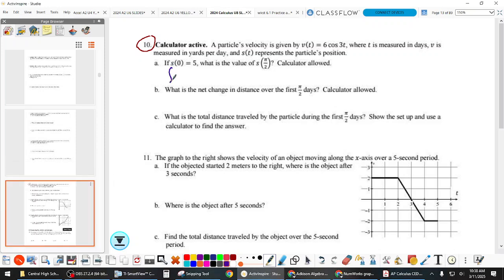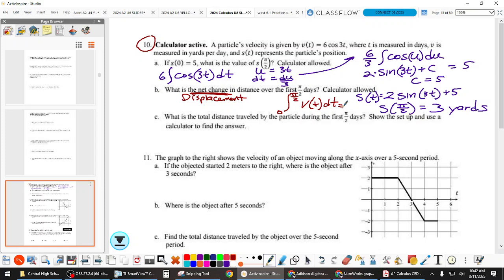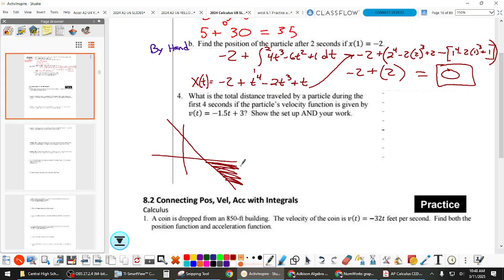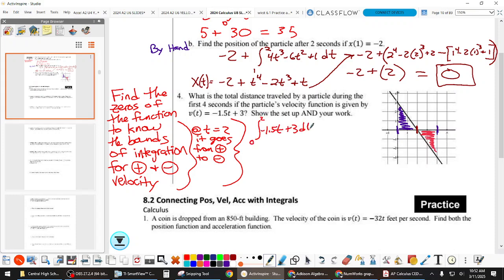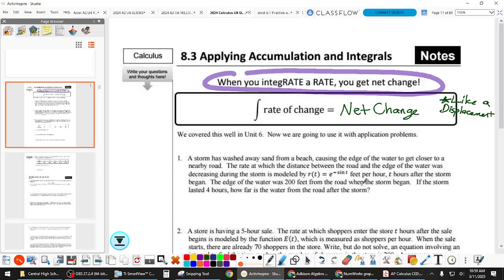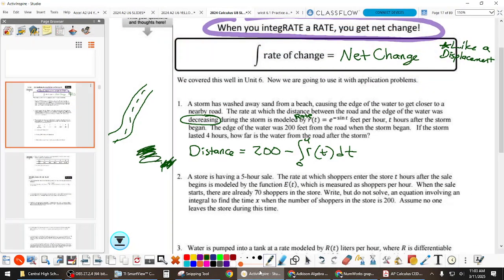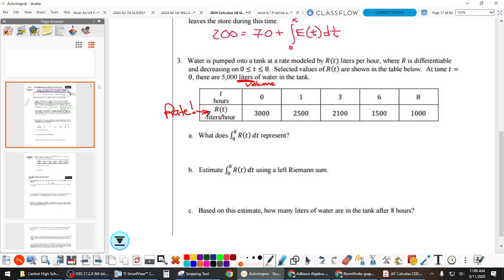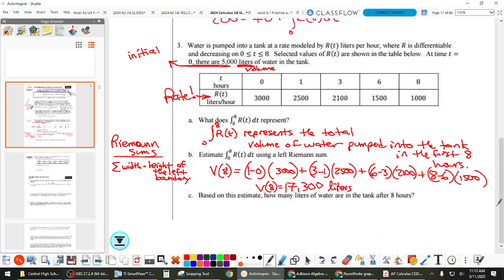3,11 Calc 8,2 and 8,3